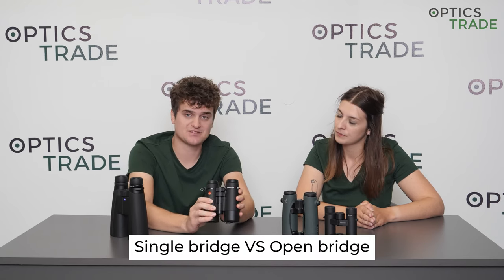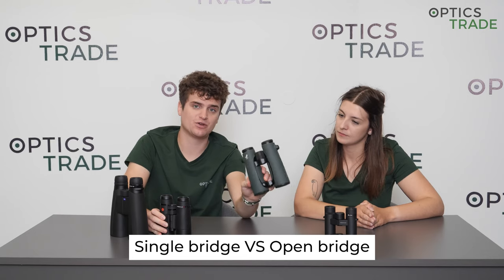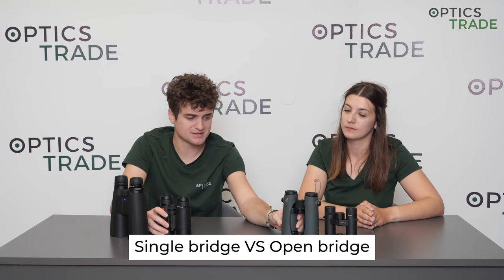Single Bridge Binoculars VS Open Bridge Binoculars | Optics Trade Debates